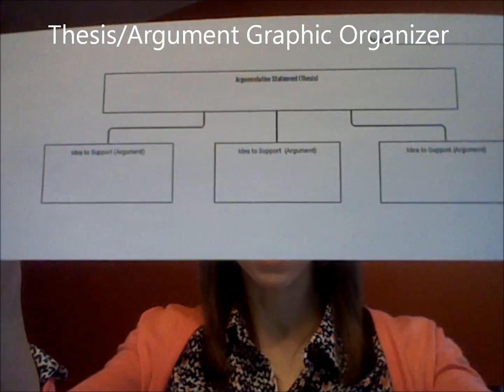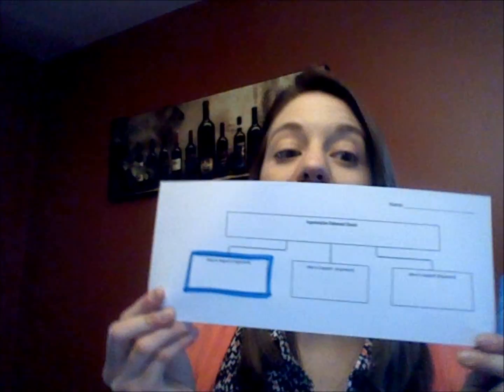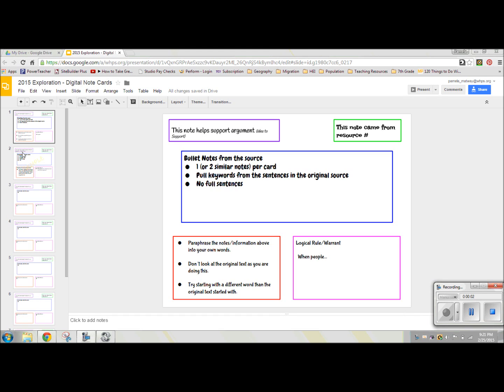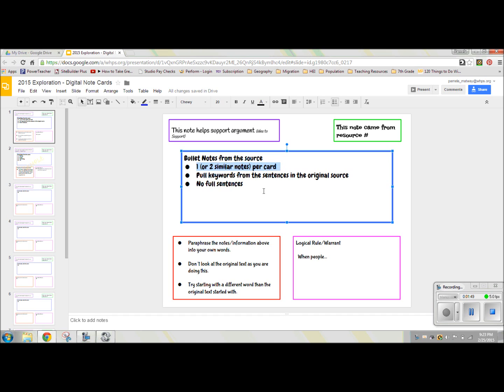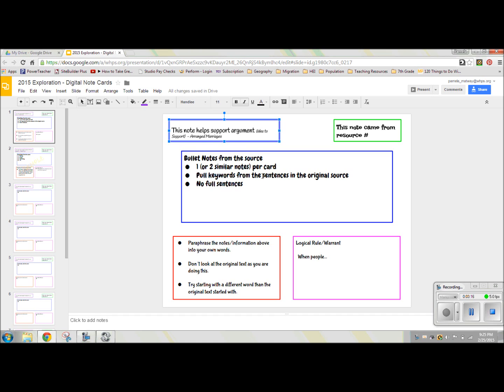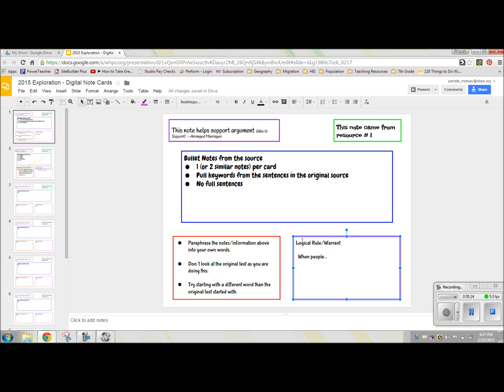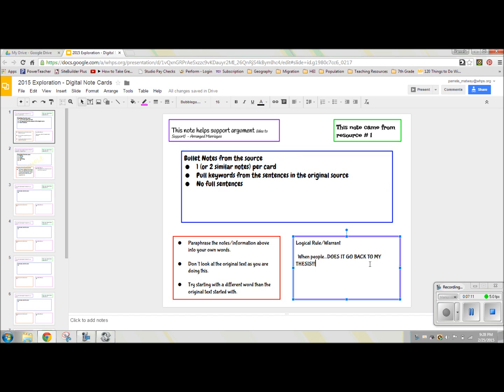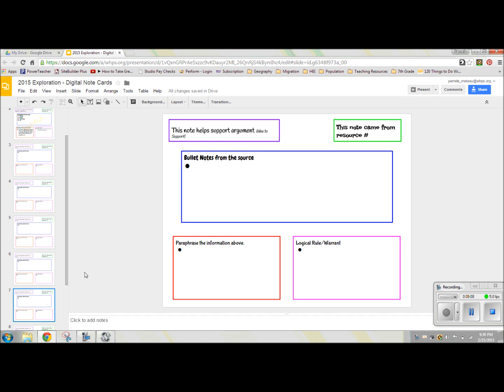Taking Notes to Support Thesis and Arguments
Note Taking and Digital Note Cards